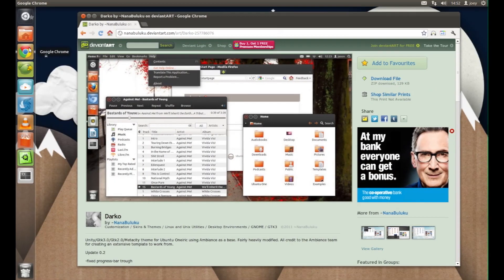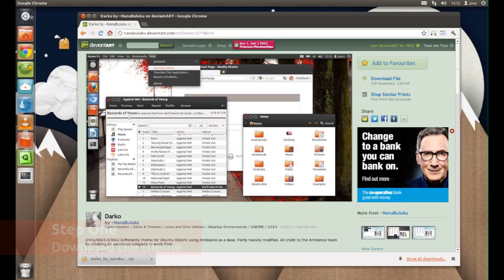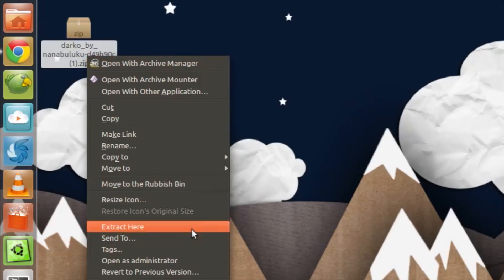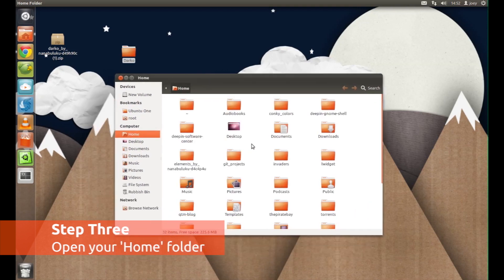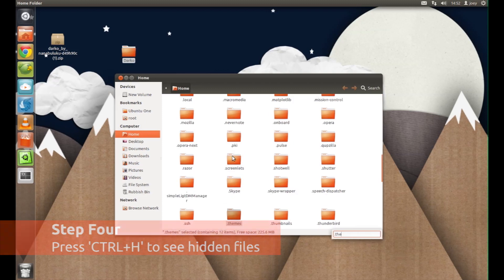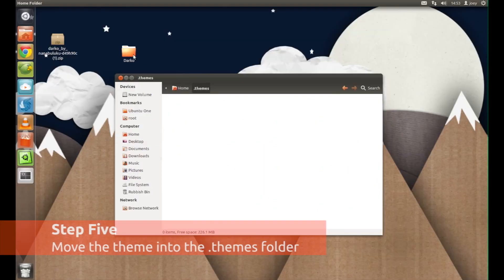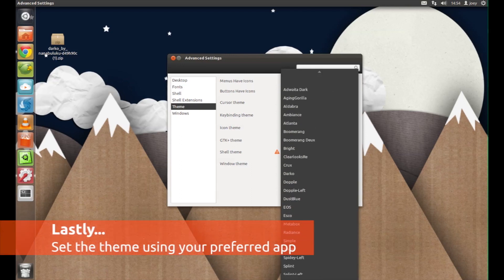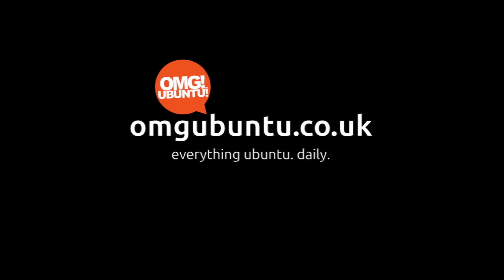How to install themes on Ubuntu 11.10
How to manually install themes in Ubuntu 11.10 - no unnecessary PPAs required.

Note: The music credit at the end of the video is incorrect. It should read